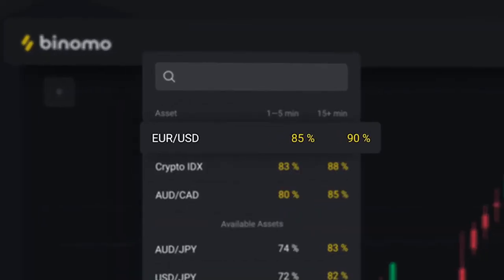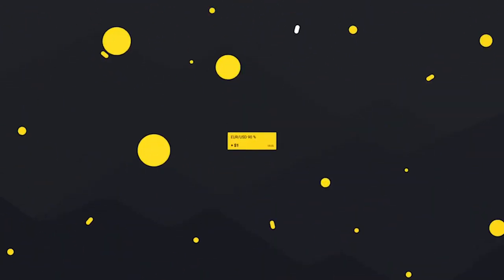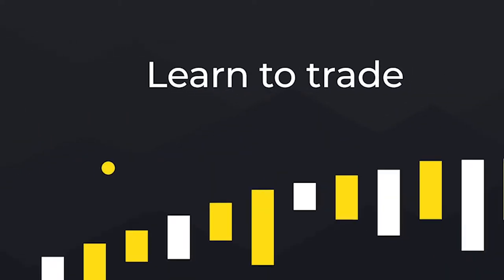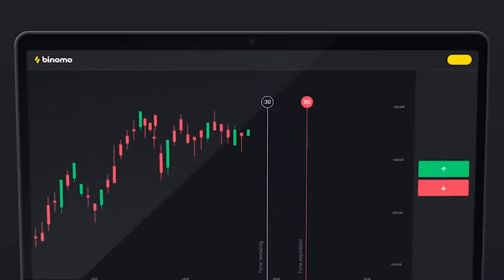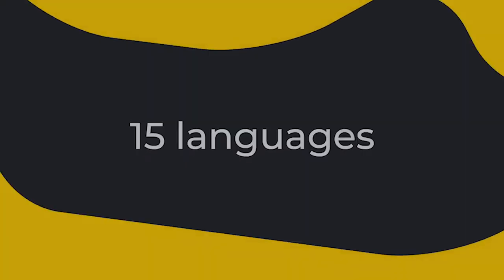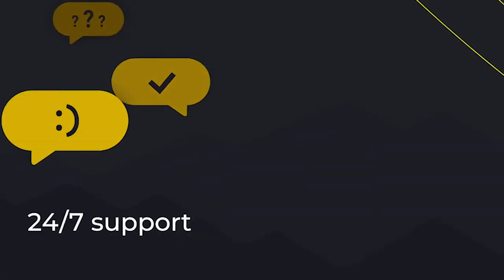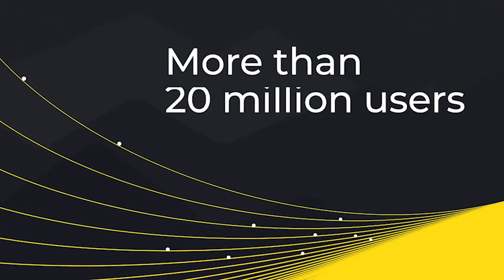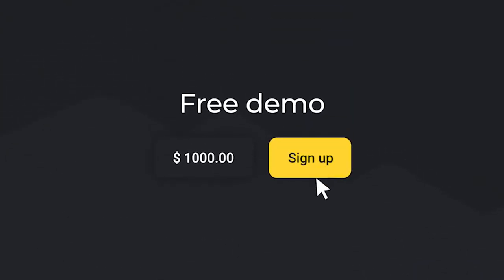Crypto Binary Options - Binomo, your honest trading platform!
Binomo is a trading platform where you can earn on the growth and fall of exchange rates, prices of stocks and indices, commodities, and other assets.

We developed the platform in 2014 and are constantly improving Binomo to make trading convenient and profitable, regardless of the user's level of training.

Being with Binomo is awesome! Why? Well here's why:
– easy start for beginners;
– demo account with unlimited balance;
– free tournaments with potential real profits;
– withdrawals within 3 business days;
– tips and strategies from financial analysts;
– bonuses and promotions;
– SSL certificate provides security of funds and data.

The financial operations offered on this site may involve increased risk. Please evaluate all the financial risks before trading.